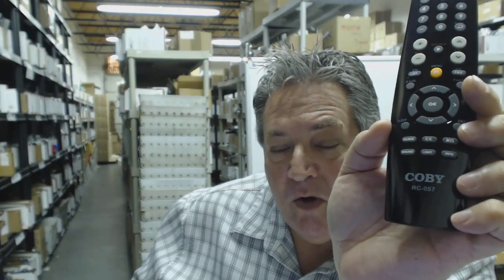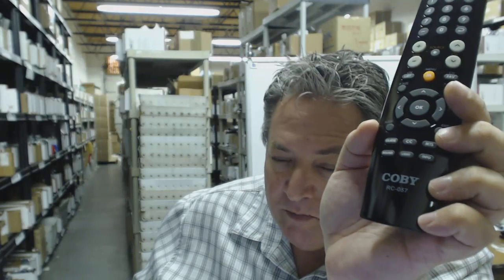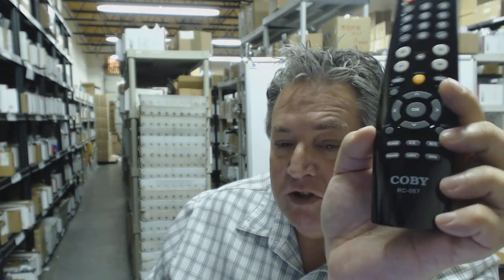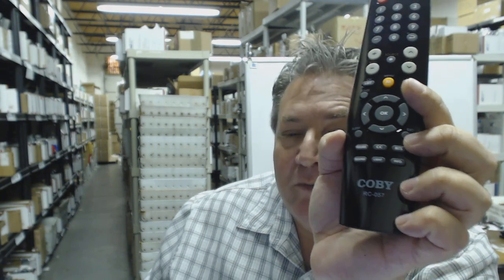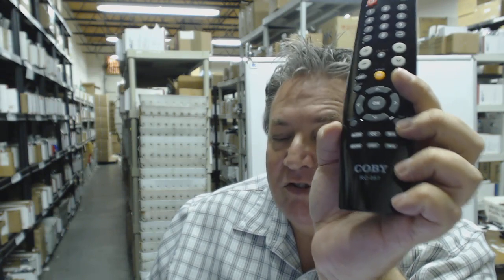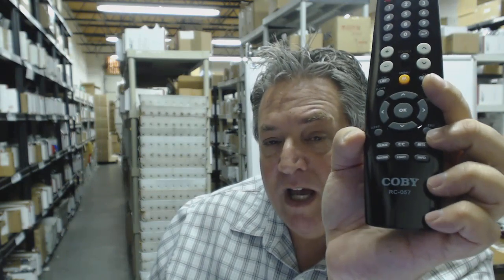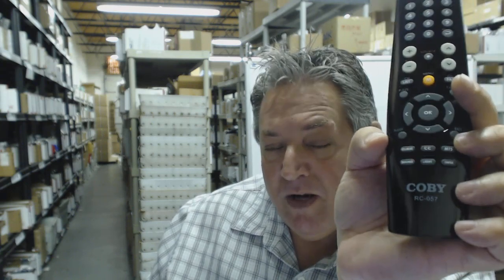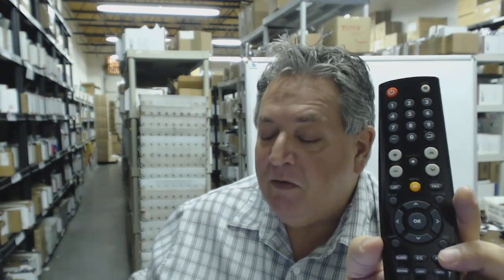Original Coby Remote Control - $5 Discount - ElectronicAdventure.com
$5 promotional value / watch video for additional detail.

New Coby Remote Control. A brand new Coby unit to replace your lost/broken remote. This is not a universal remote control. It will perform every command and all buttons are fully functional. Shop with 100% confidence. We have been doing this sort of business for over 20 years and even offer a 30-day return policy for all orders in any case our customers are dissatisfied. Order online or if you would prefer, order over the phone by calling 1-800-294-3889.